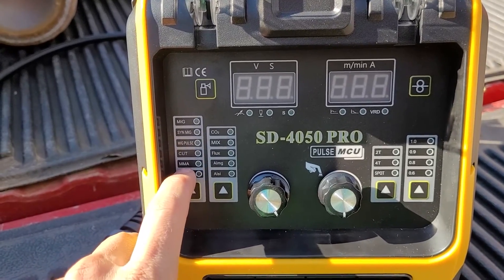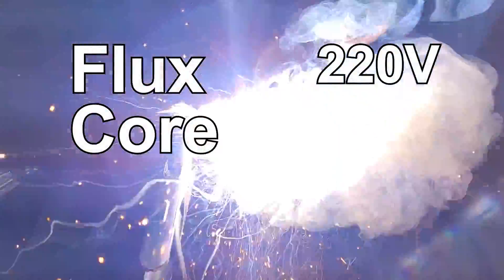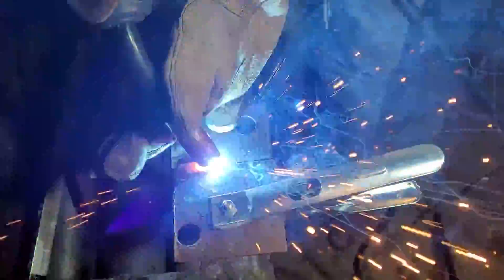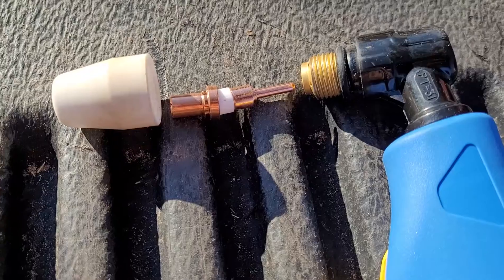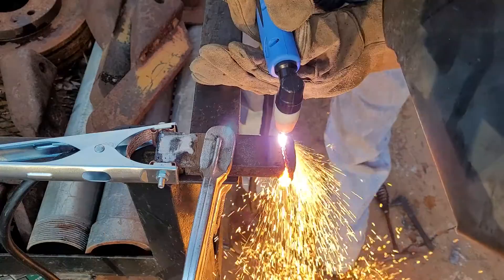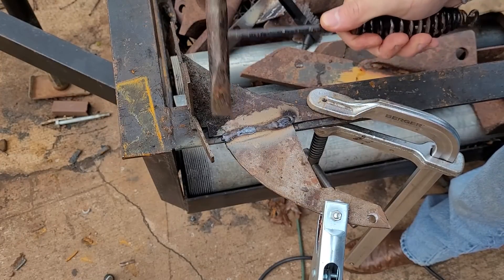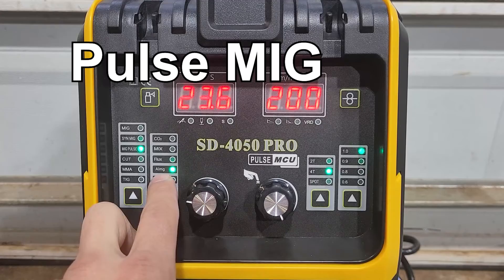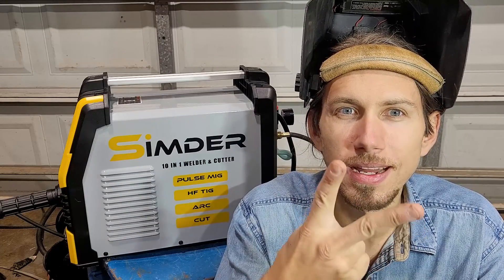KICKSTARTER Welder Review: Simder SD-4050 Pro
Kickstarter welder review and testing. Testing a multi-function affordable welder.
This affordable welding machine has MIG, TIG, Stick, Plasma cutter, and Aluminum pulse MIG functions.

Timestamps:
0:00 Intro & Unboxing
1:20 Flux Core
2:43 MIG
3:24 Synergic MIG
4:17 Plasma Cut
6:36 Stick
7:27 TIG
9:24 Pulse MIG Aluminum
9:48 Outro

***Matt's Shop shall not be responsible for any property damage, injury, or financial loss, costs, or expenses that may occur from the purchase or use of the products featured in this video.***